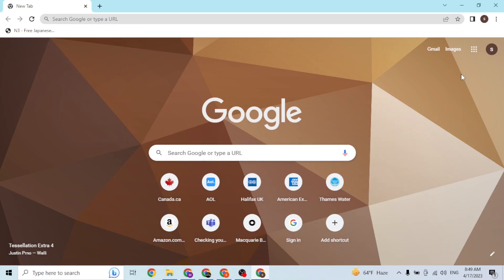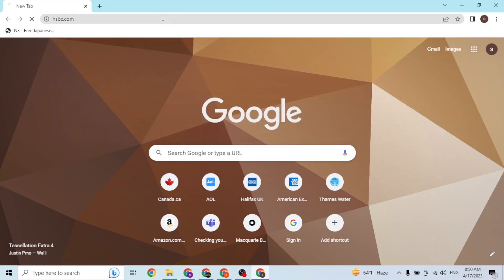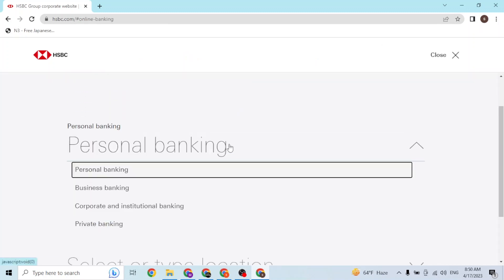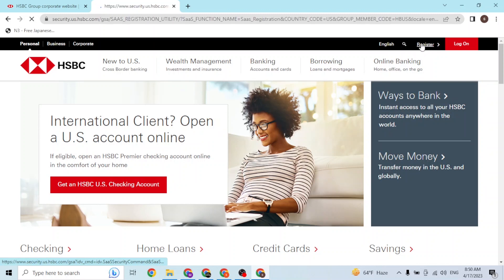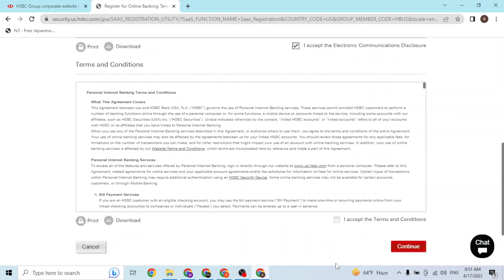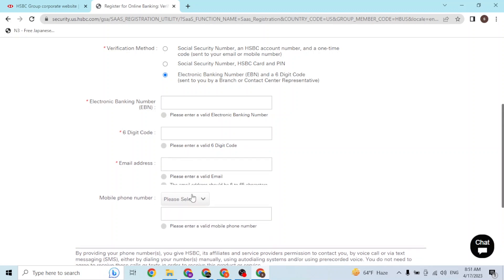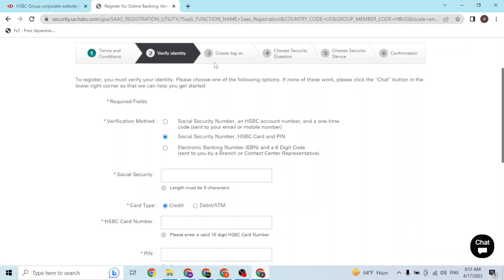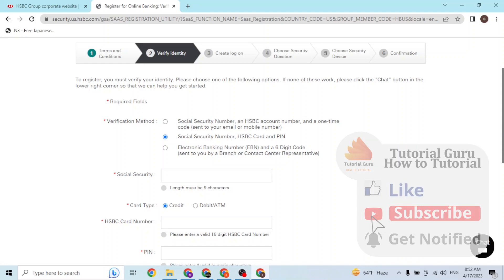How to Sign up HSBC Bank Account? HSBC Open Account Guide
Learn, How to sign up hsbc bank account at @TutorialGurudev. This video is an HSBC open account guide. We will show you how to sign up hsbc bank account with quick and easy steps. So, watch till the end for all the steps.